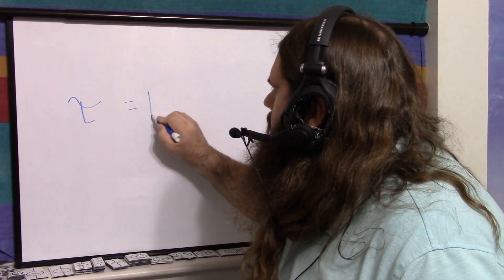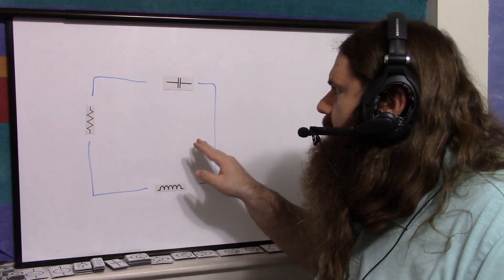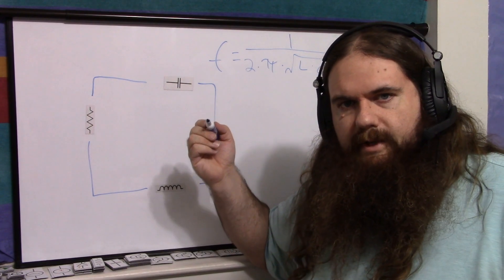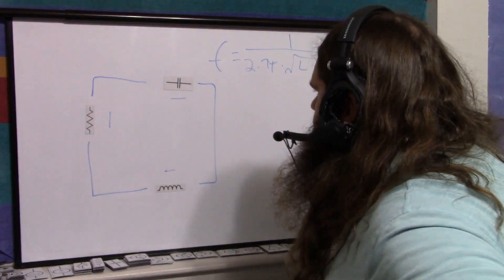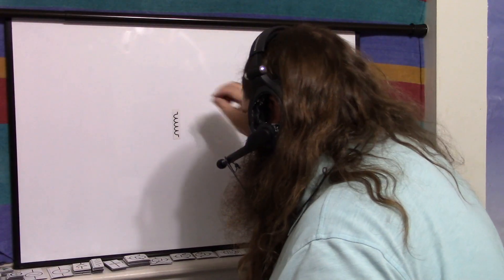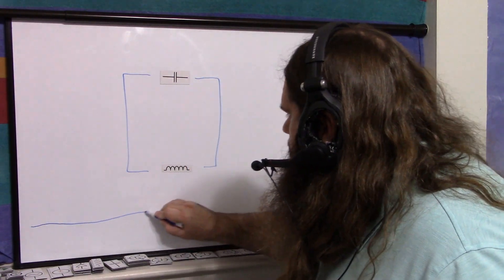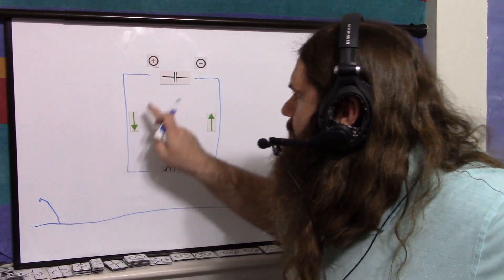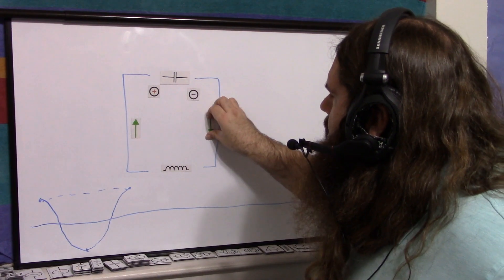LC Tank - Sine Wave Generator and RLC Oscillator Core - Simply Put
An LC tank or RLC network is the core of a family of oscillator circuits which directly generate sine waves, instead of filtering square waves into them. An LC tank on its own will oscillate for only a short time, but connected to an amplifier it becomes a continuous sine wave generator.